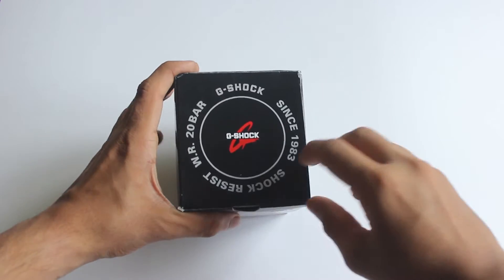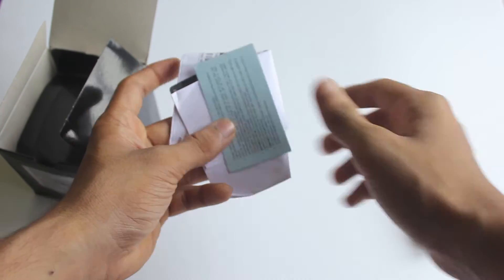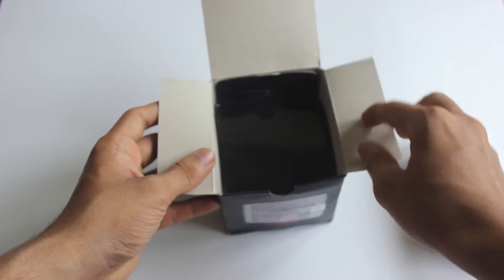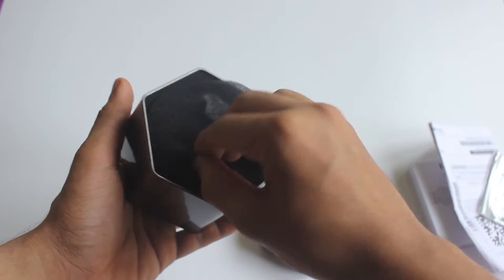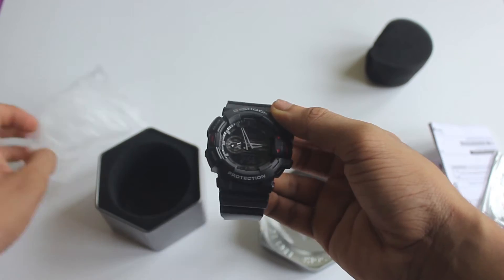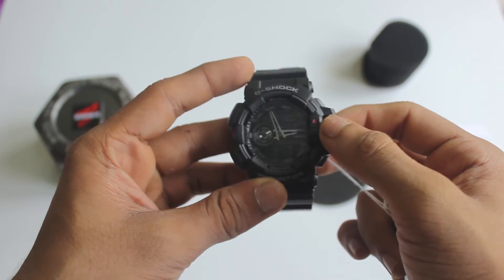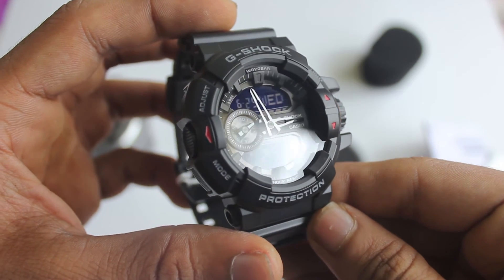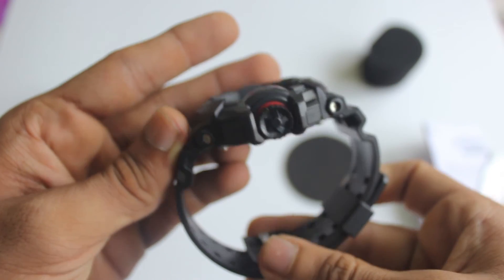CASIO G-SHOCK GA-400-1BDR Unboxing !!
Unboxing the new CASIO G-SHOCK GA-400-1BDR .